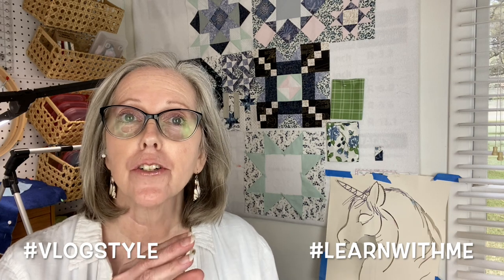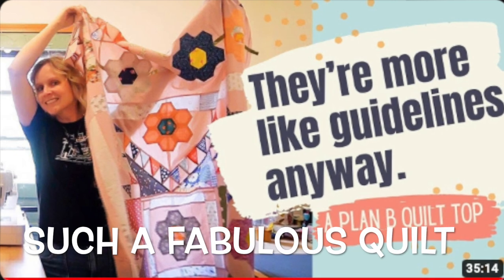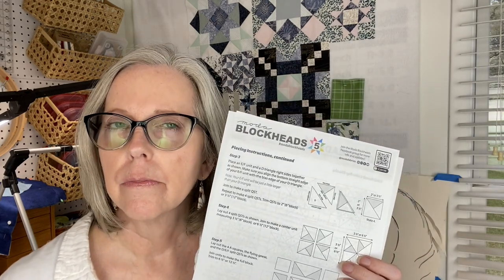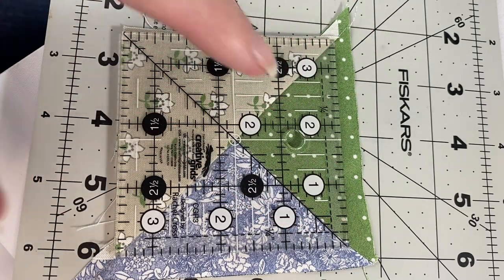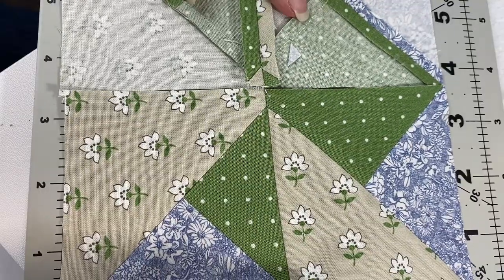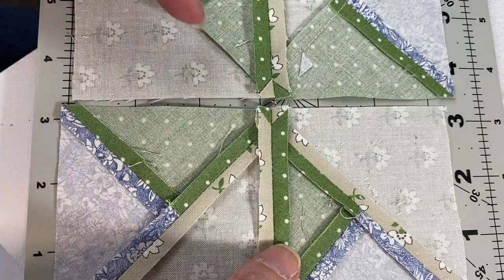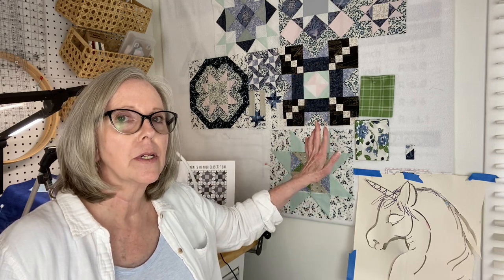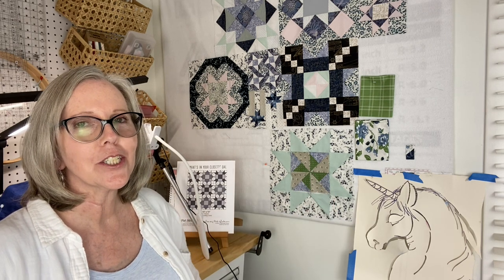SPLIT QUARTER SQUARE TRIANGLE | PINWHEEL QUILT BLOCK | 1000 SUBSCRIBERS |QUILT VIDEO RECOMMENDATIONS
Welcome to another episode in the MODA BLOCKHEADS Series!

In this video we'll see the construction of the split-quarter square triangle units for Block 13, Indigo Light.

And I acknowledge how impactful it is that this channel has reached 1000 subscribers.

Videos referenced in this video:
Nikki’s recent quilt